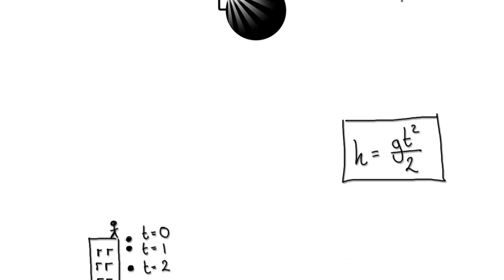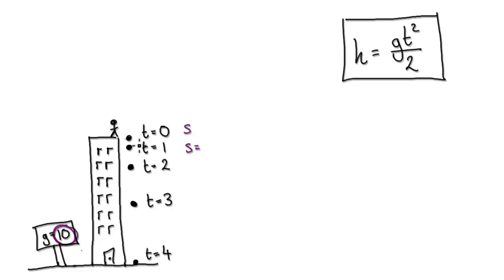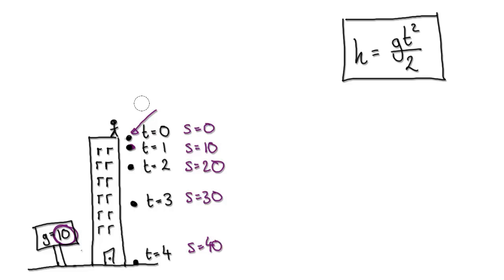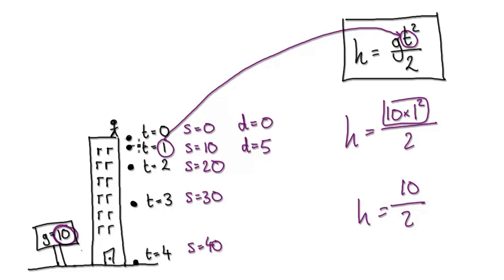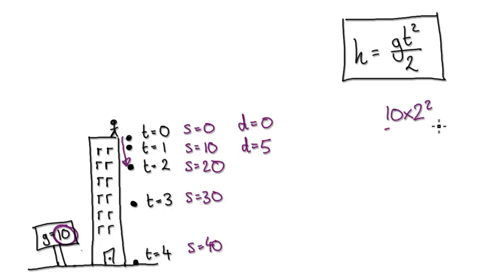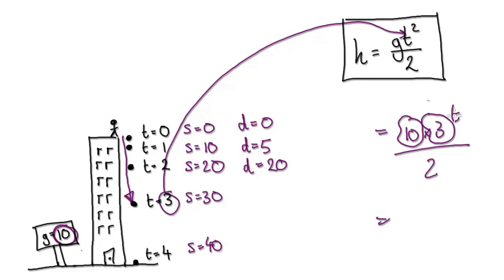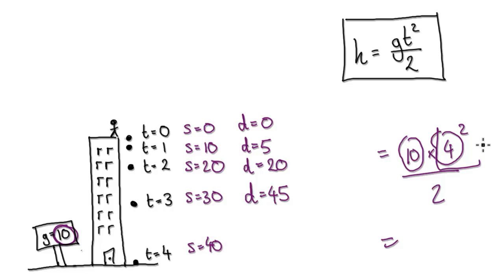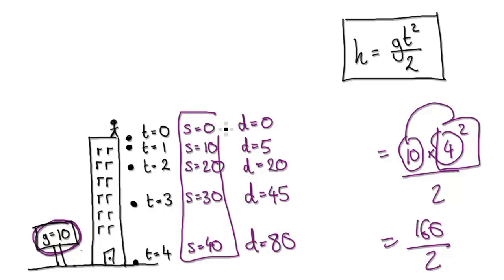Video616.1 - Acceleration and Distance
Acceleration and Distance